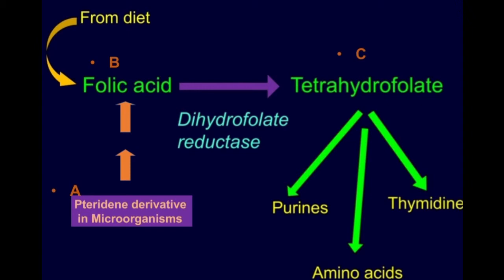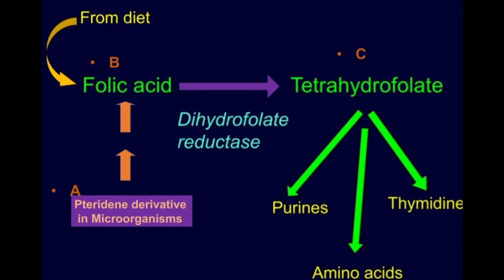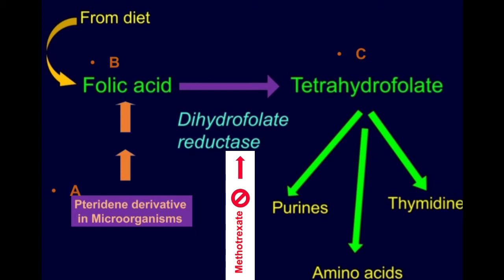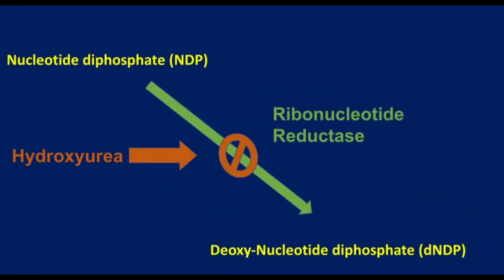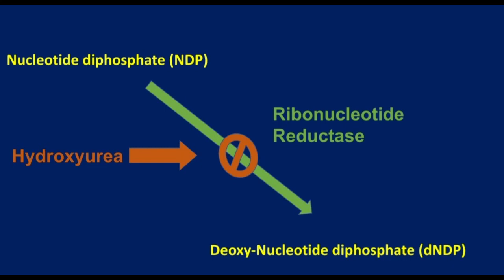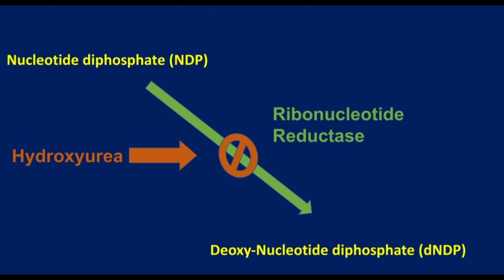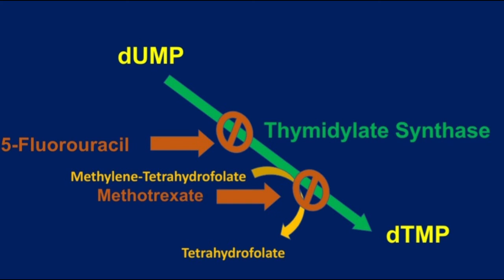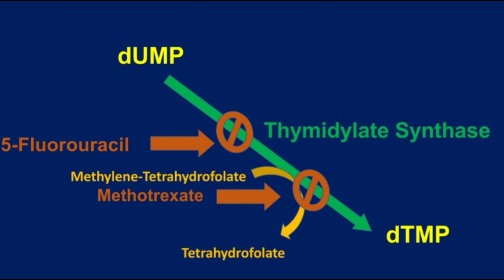Nucleotides and Chemotherapy: An overview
This podcast describes 3 enzymes involved in nucleotide synthesis that are targeted by conventional chemotherapy drugs. This biochemistry content may be useful to premedical and medical students. Similar content is available at: MEDBIOCHEM.ORG